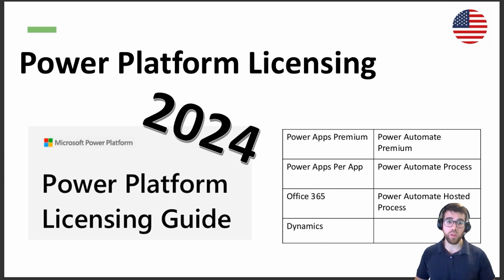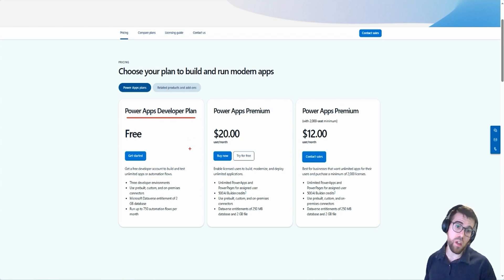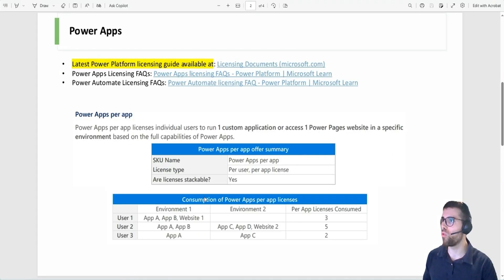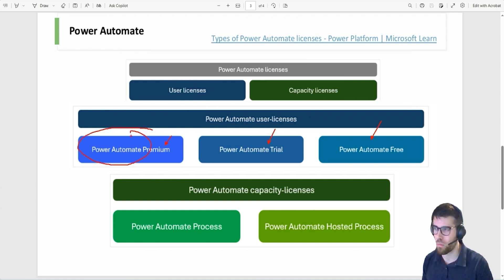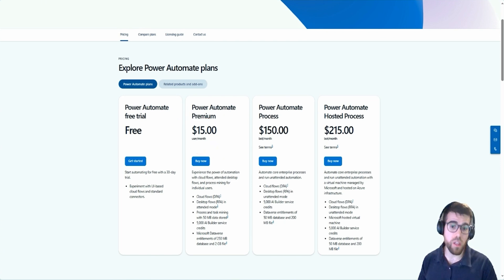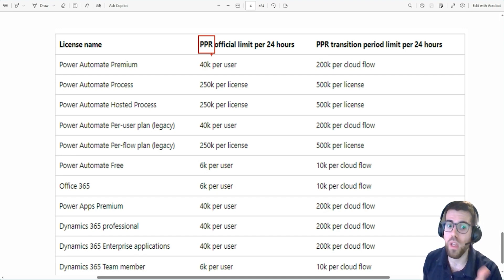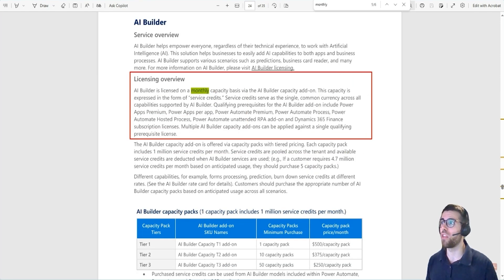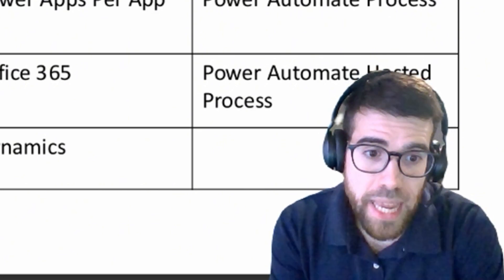Power Platform Licensing and Requests Limits | Power Apps & Power Automate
Having trouble understanding how Power Platform licensing works? I will try to help you by explaining:

✅ When do you need premium licenses? Are they worth it?

✅ Per User vs. Per Capacity (SKU) licenses.

✅ Some platform limits that will impact your licensing decisions.

PS: You can hire my consulting services through my personal

00:00 - Introduction

00:32– Premium licenses. Worth it?

01:02 - Power Apps licenses

04:26 - Power Automate licenses

07:12 - Platform limits (requests limits)

11:55 – Summary